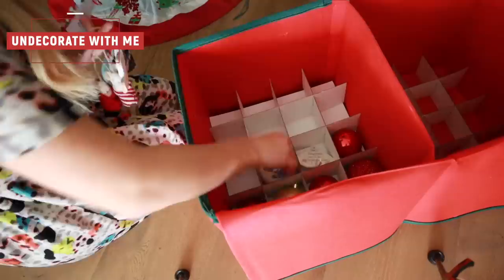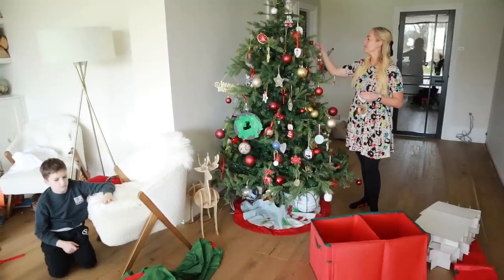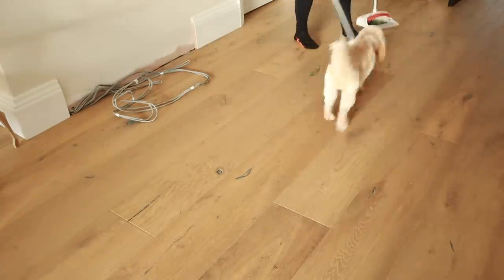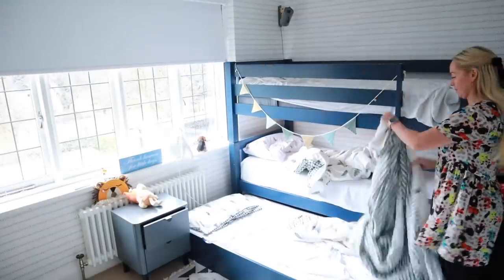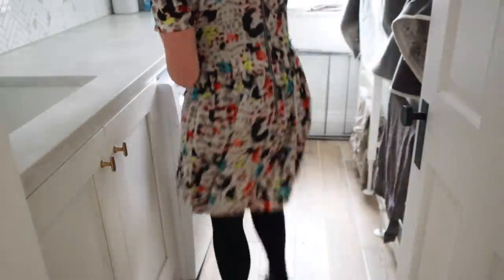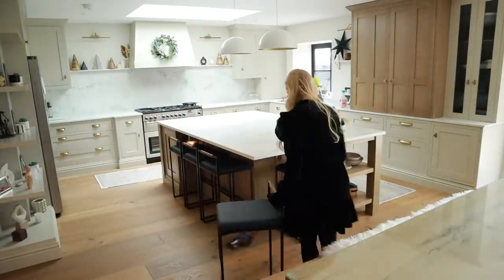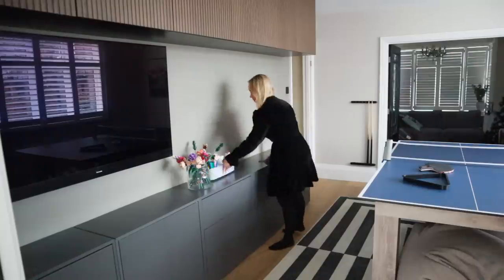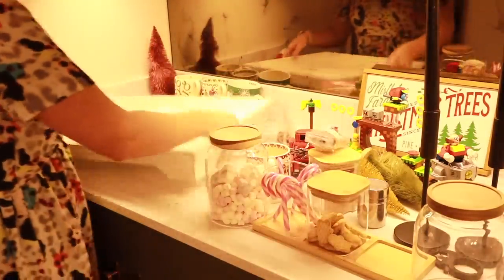SATISFYING CLEAN AND UN-DECORATE WITH ME | EXTREME CLEANING MOTIVATION 2023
Clean & Un-decorate with me 2023!  Today I'm taking down all of our Christmas decorations and cleaning our trashed house!  I hope this gives you lots of cleaning motivation.

Bauble Bag Storage (double)
Christmas Tree Bag 7.5ft - 9ft
Christmas Tree Bag 6.5ft - 7ft
Smaller Christmas Storage Bags
Gift Wrap Storage Bag
Bauble Storage Box Single